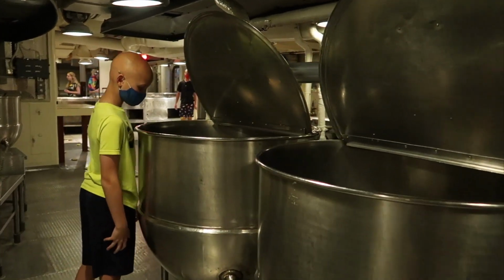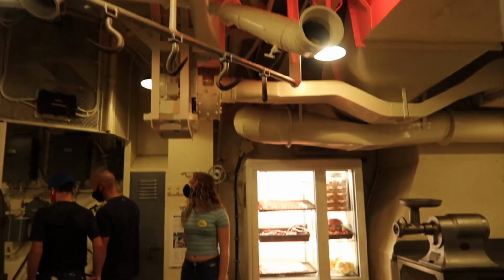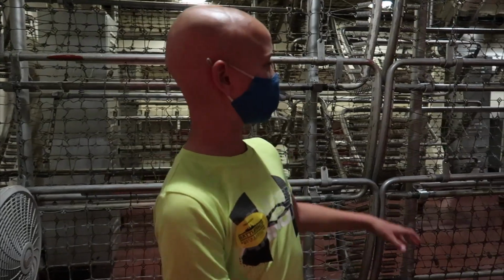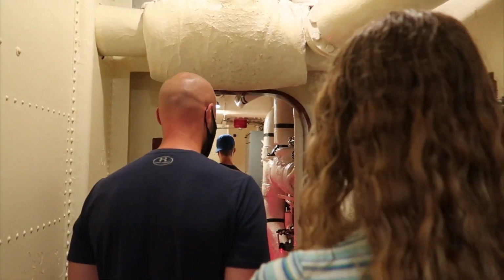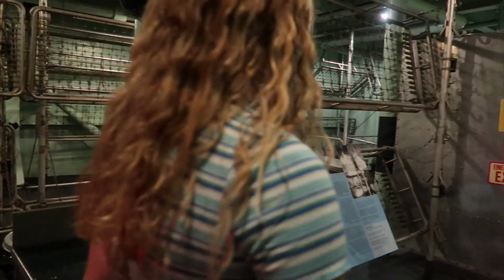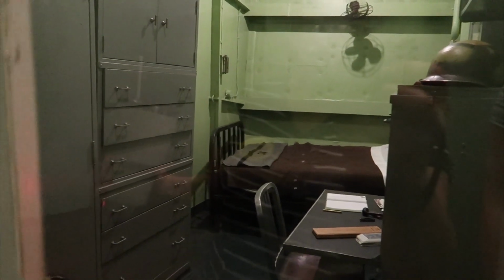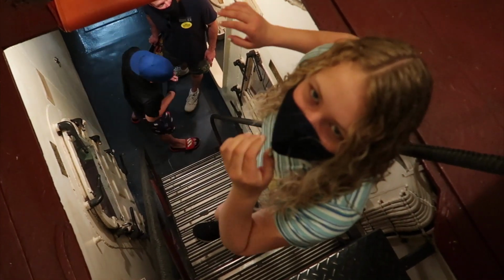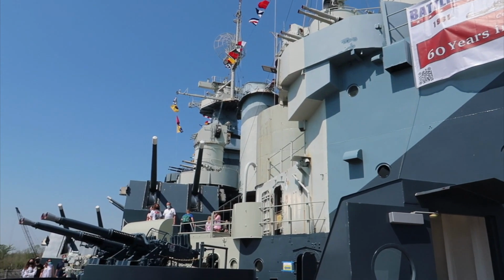Visiting Battleship USS North Carolina | A REAL Battleship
Visiting Battleship USS North Carolina